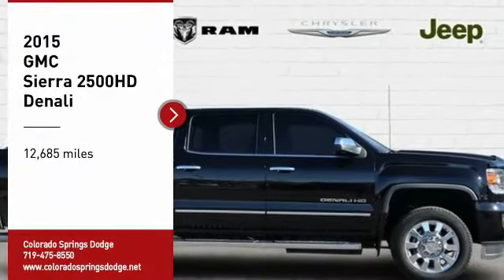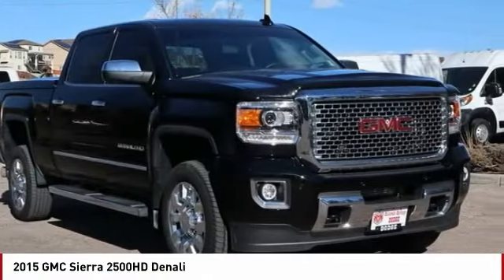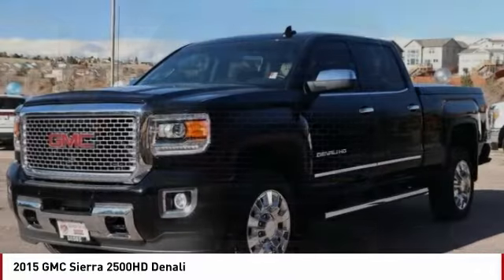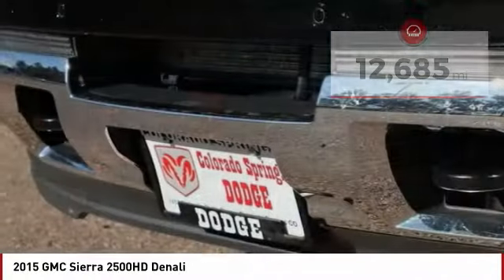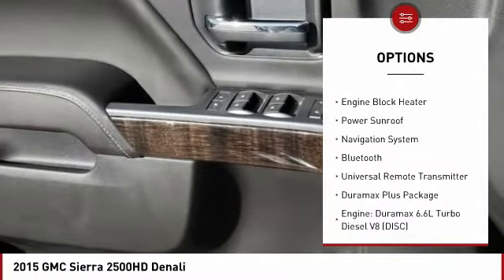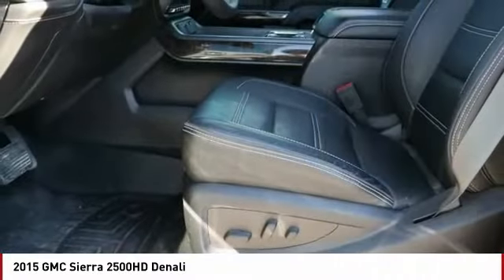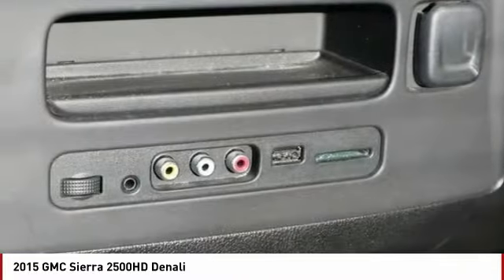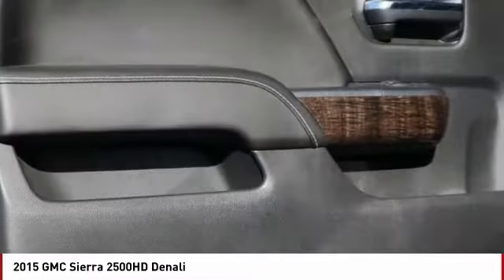2015 GMC Sierra 2500HD Colorado Springs CO 7871T2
2015 GMC Sierra 2500HD Denali

You'll love this 2015 GMC Sierra 2500HD. This is a Vehicle you'll want to take home. Call and get in touch with Colorado Springs Dodge directly, and be the first to open the Vehicle door today!